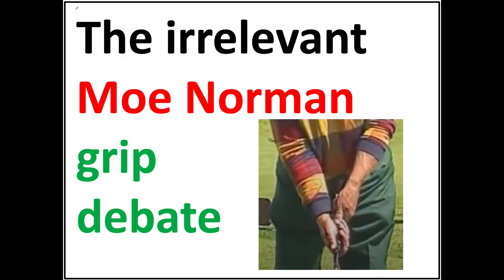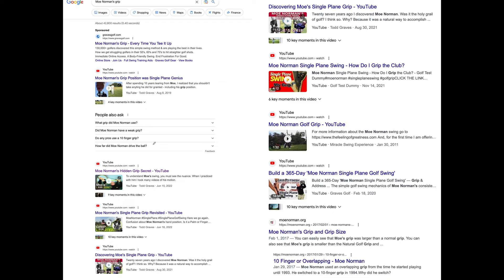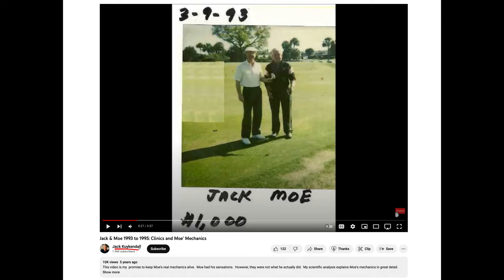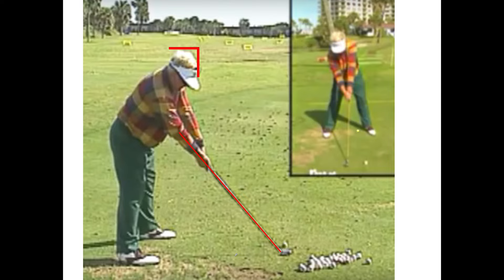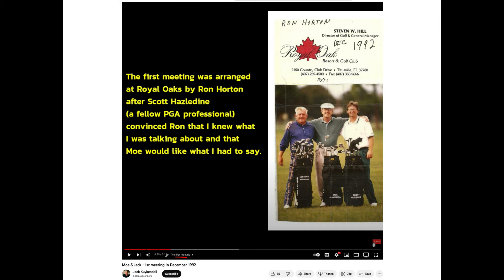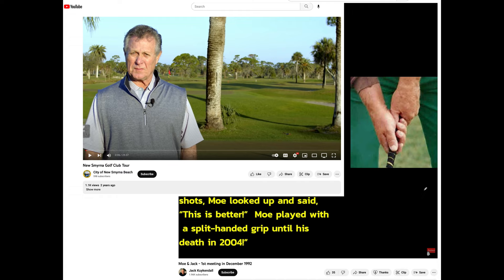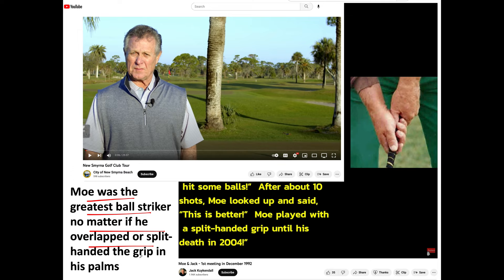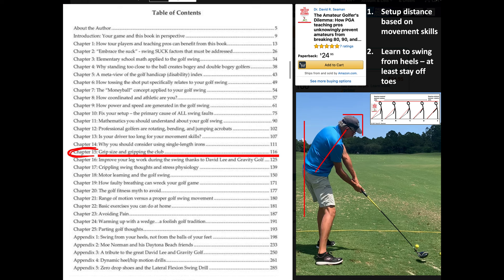The irrelevant Moe Norman grip debate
Moe struck it pure no matter if he overlapped or split-handed the grip. Those who witnessed both grips said that his ball-striking was the same.

The Amateur Golfer's Dilemma and my other books can be viewed

You can also go directly to Amazon and search for The Amateur Golfer's Dilemma.